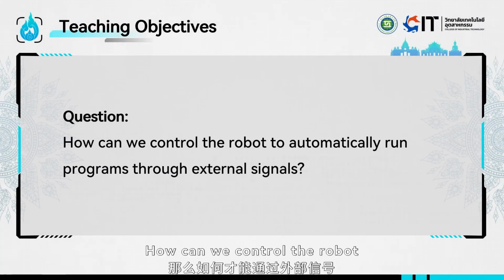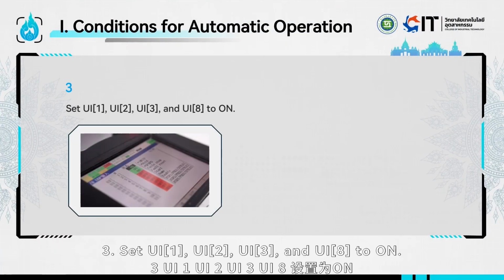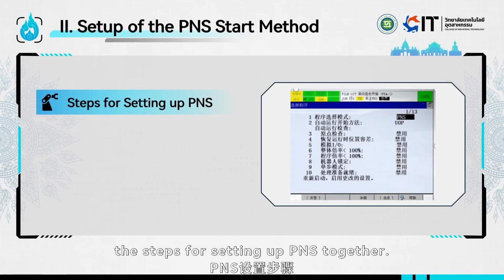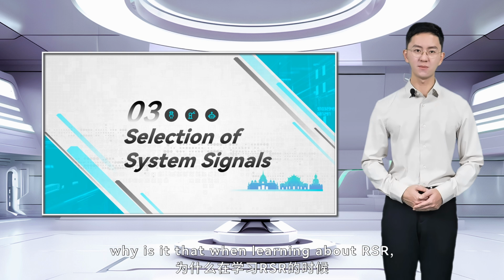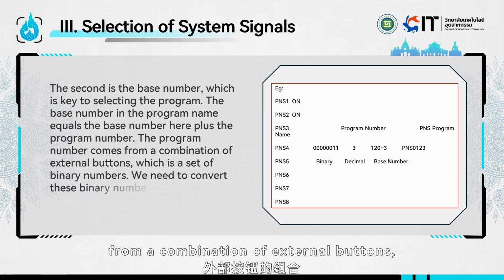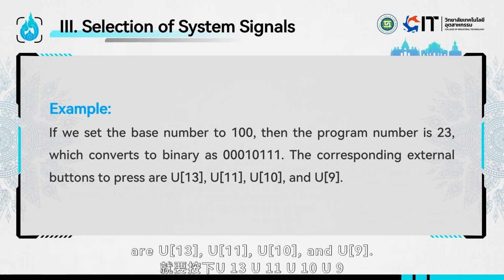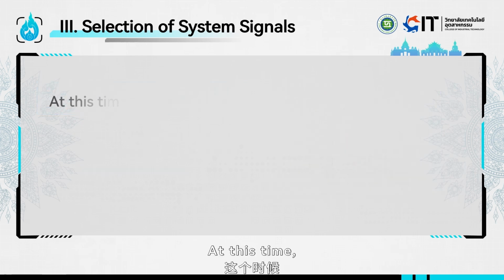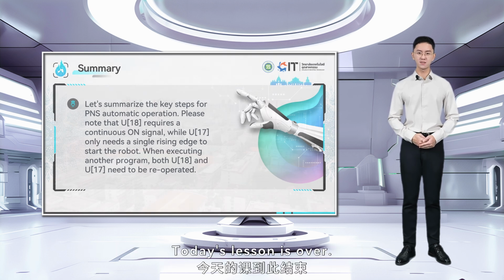6 4 Principle and Setting Steps of PNS Automatic Operation Mode